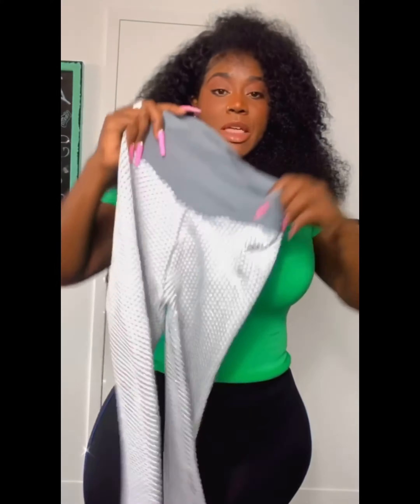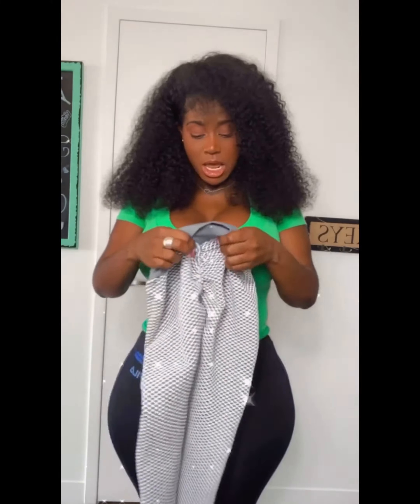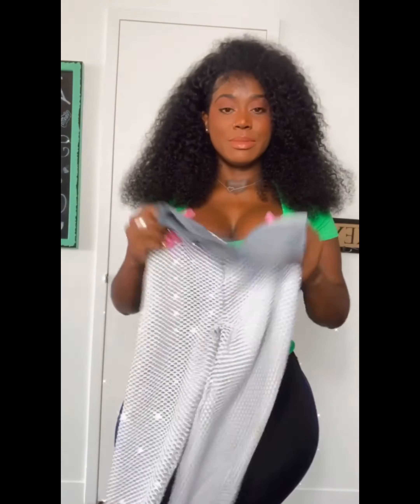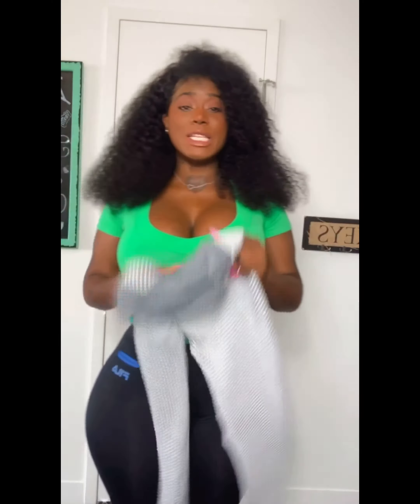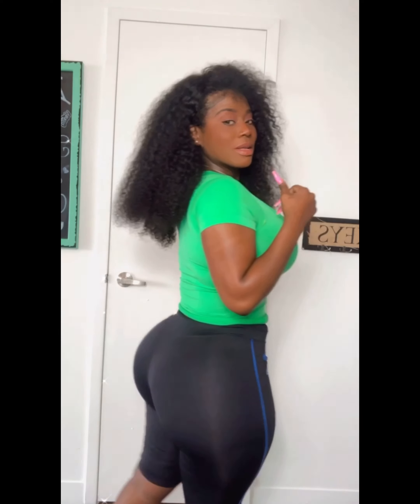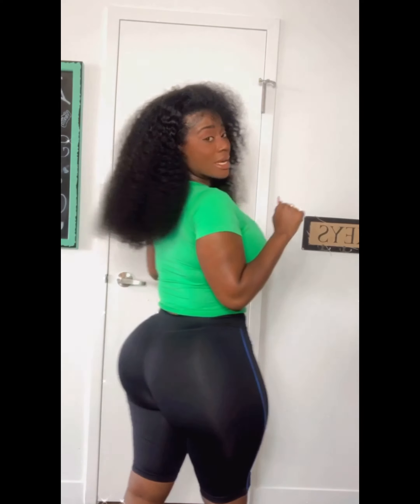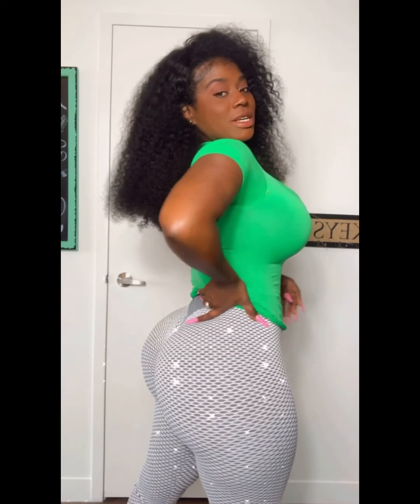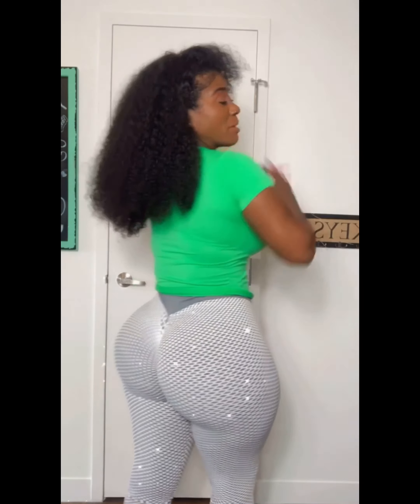😍Best Leggings Ever 😍Shewaisted Scrunch Leggings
Specs❤️
❣️Shewaisted Scrunch Leggings
❣️Size: Large
❣️Height: 5’5
❣️Weight: 175lbs